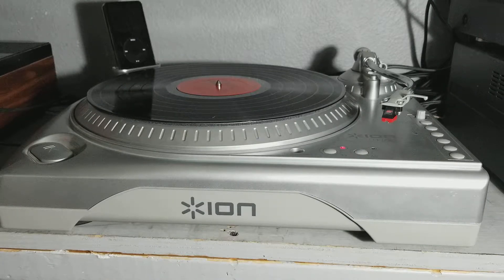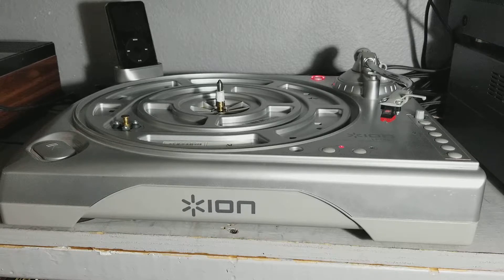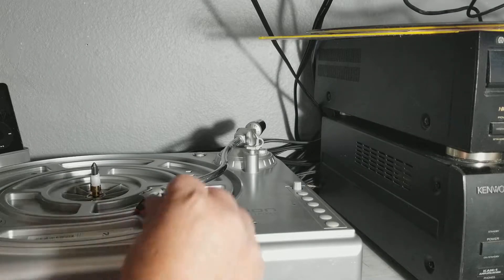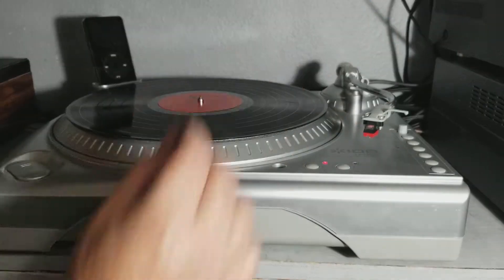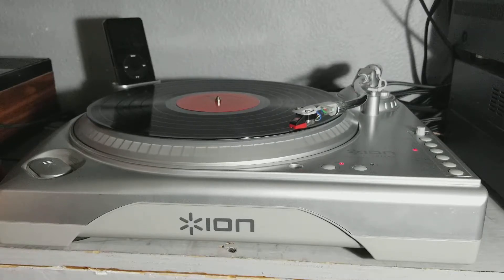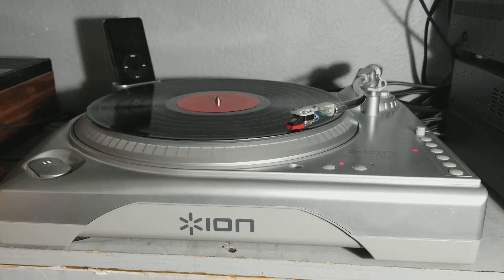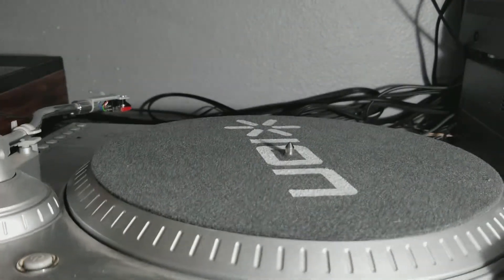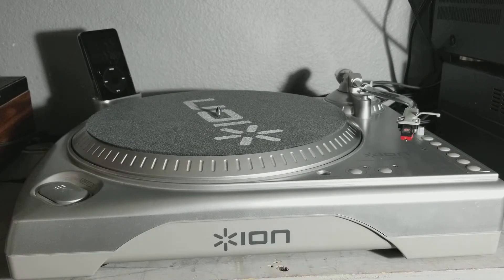Tricks to fix your Ion LP Dock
A pour seller with many bugs, with some tips & tricks turns out to be a awesome MP3 Ripper.